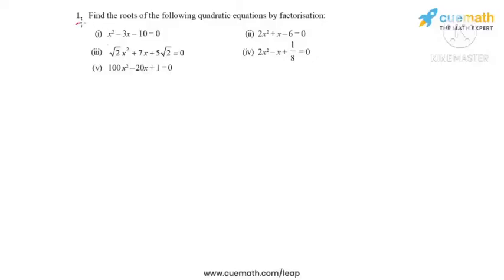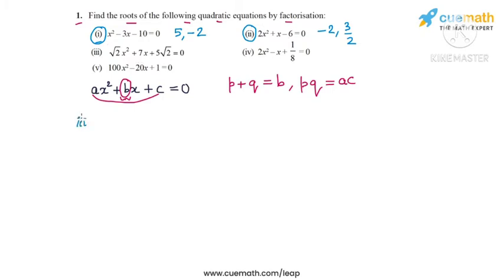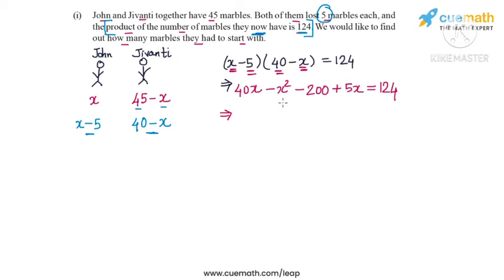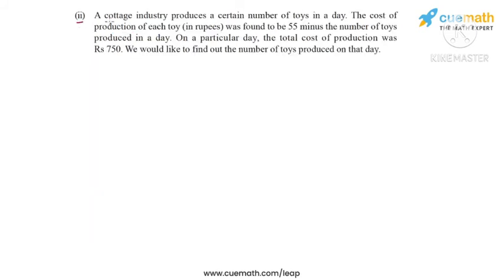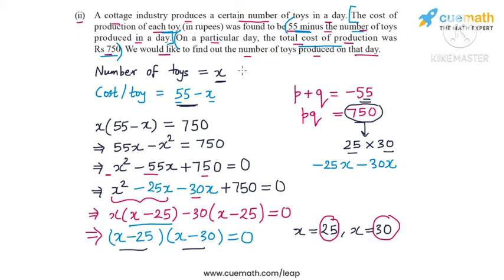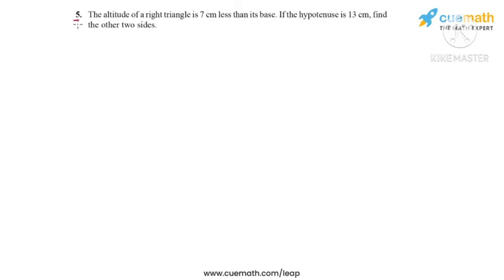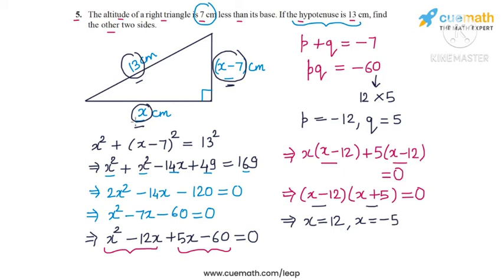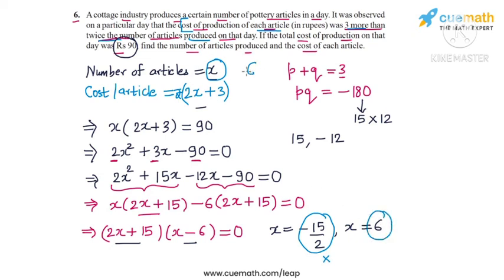Grade X Mathematics